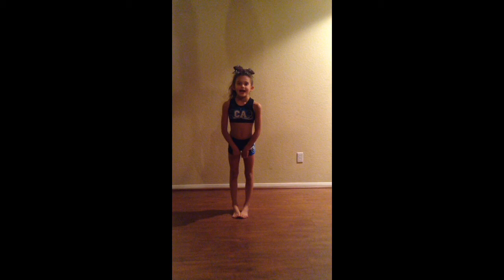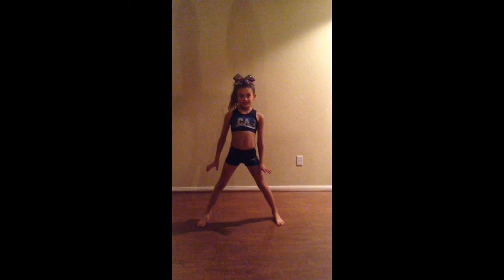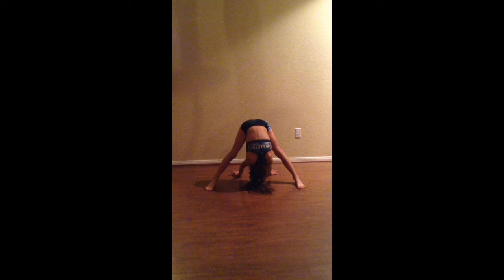Stretching for scorpion/needle !!! Subscribe and leave comments for my next video!!! Thank you !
How to do a needle/scorpion